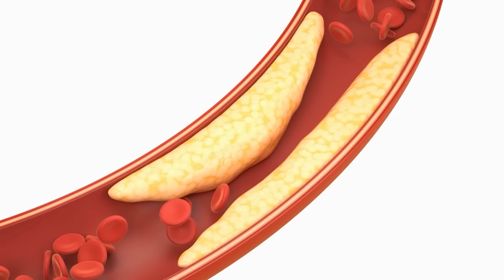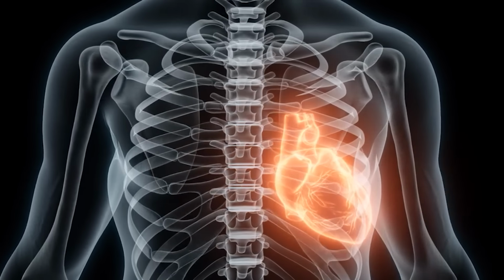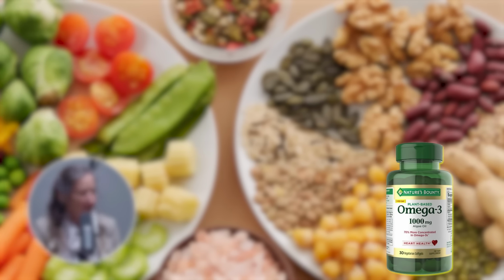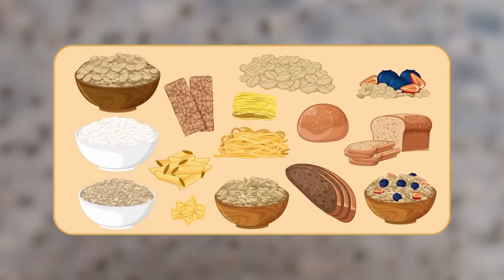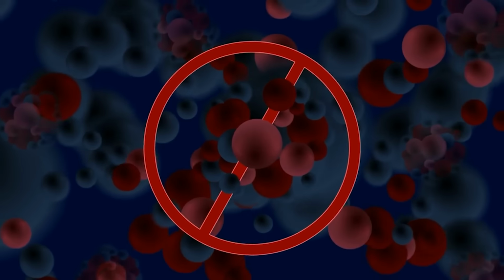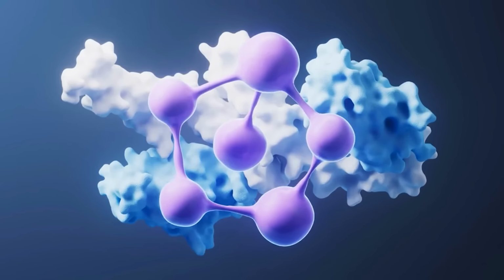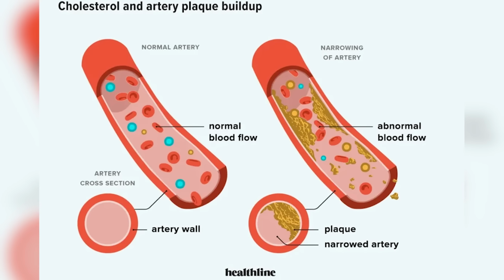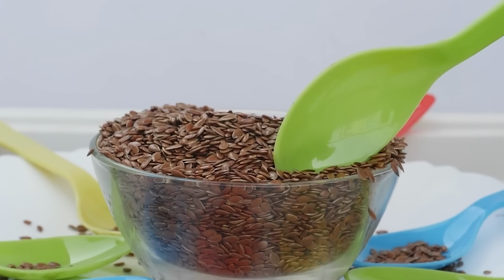This Seed CLEANS Arteries, LOWERS Blood Pressure & PREVENTS Heart Attacks! | Barbara O’Neill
Barbara O’Neill reveals one powerful seed with the ability to naturally support heart health, lower blood pressure, and help clean clogged arteries. Used in natural medicine for generations, this seed is packed with anti-inflammatory compounds, essential nutrients, and circulation-boosting properties that make it a must-have for anyone focused on cardiovascular wellness.

In this video, Barbara explains how to use this seed daily, what it does inside your body, and why it may help reduce your risk of heart attacks, hypertension, and poor circulation — all without pharmaceuticals. If you care about your heart, this is one natural remedy you’ll want to know about.